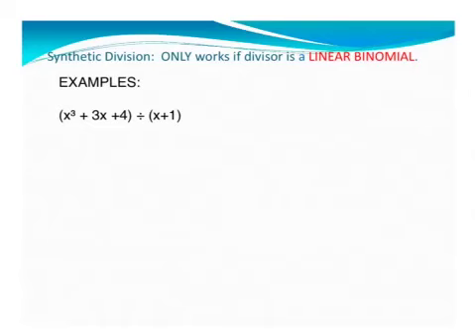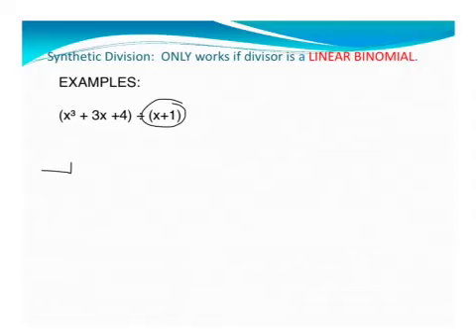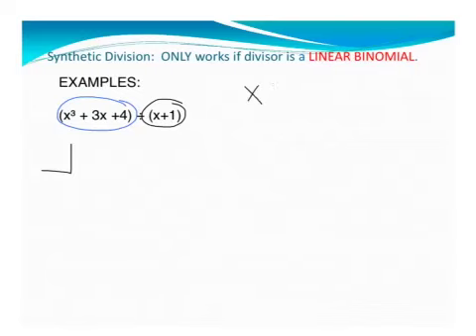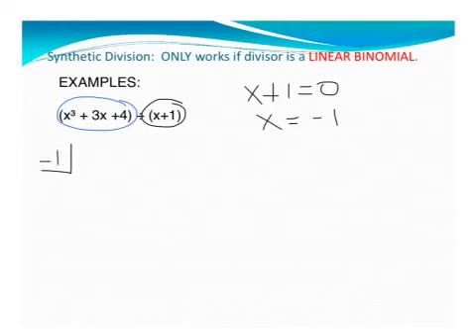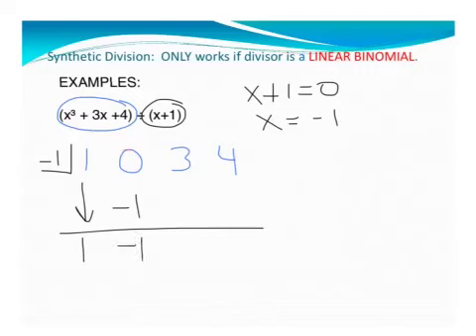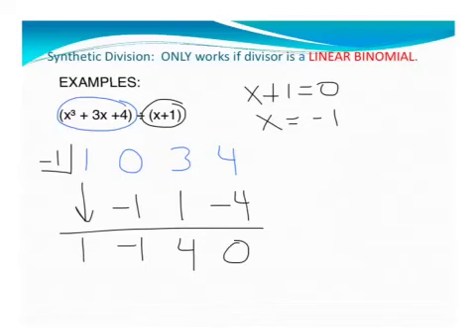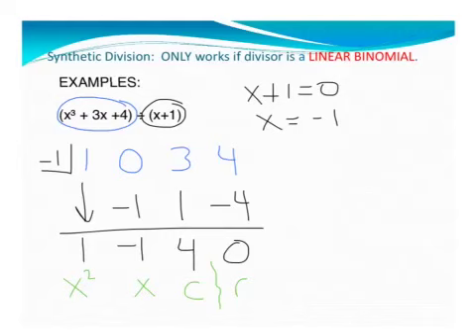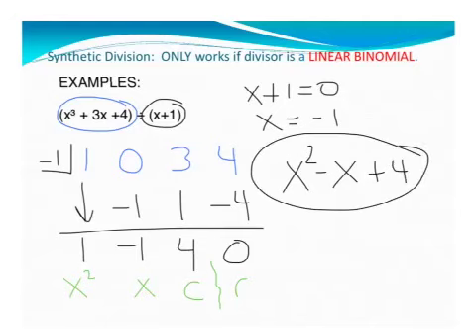#6 - 7.3.3 Synthetic Division w/missing term - Algebra 2